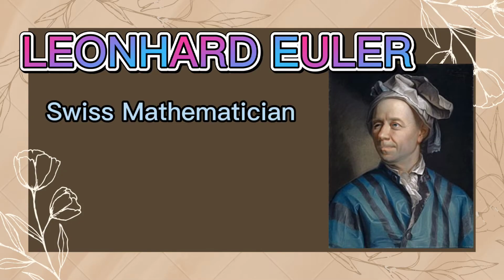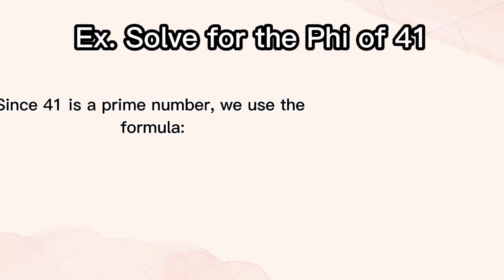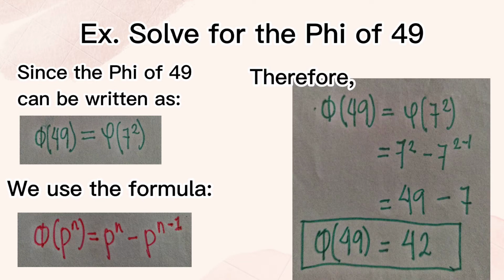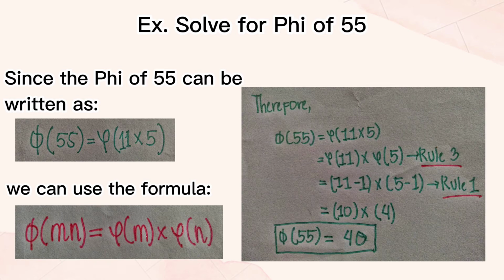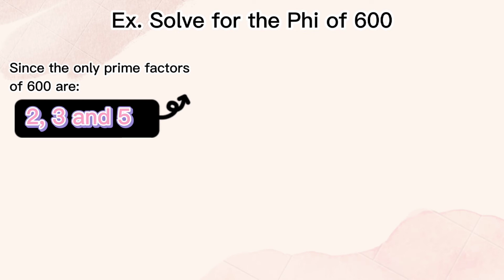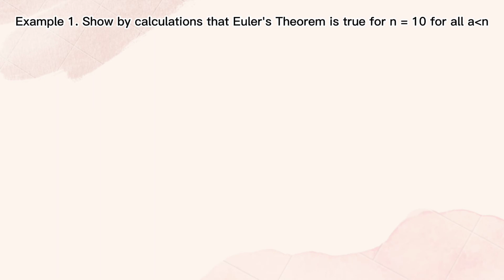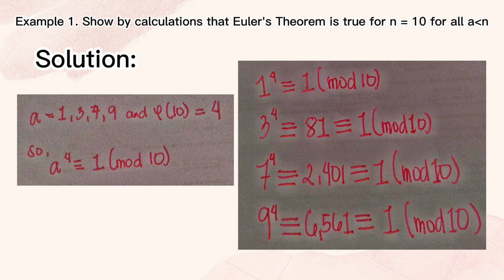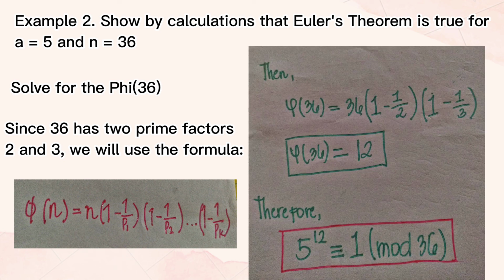MATH 202: EULER THEOREM